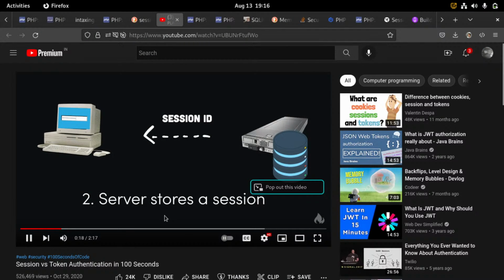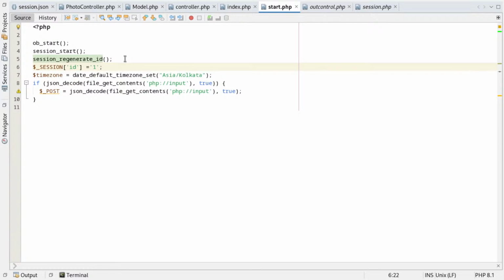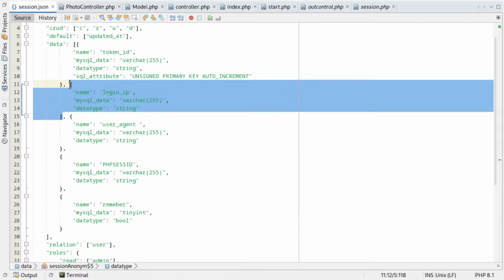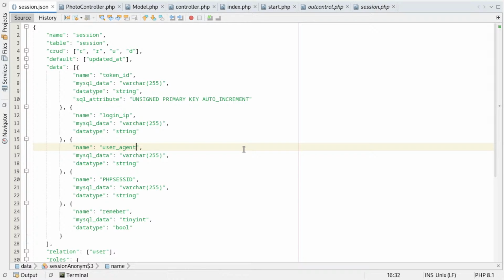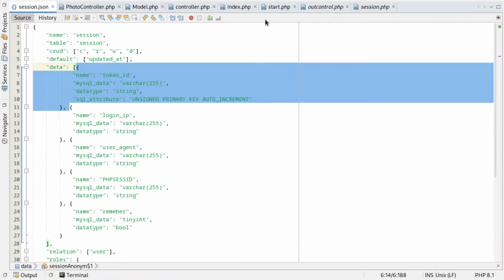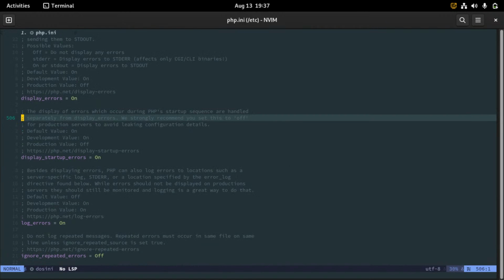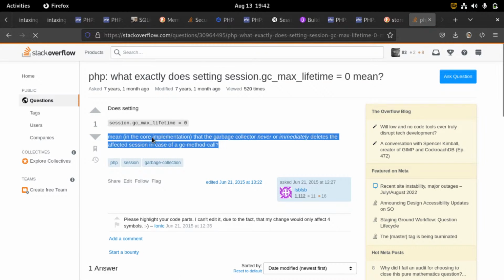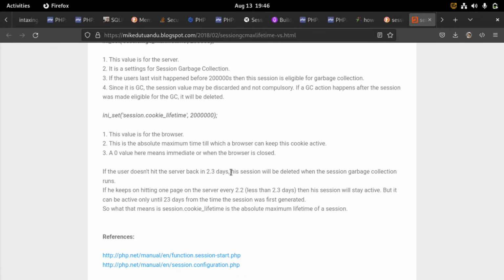Thinking about PHP Session vs token (TPHP)